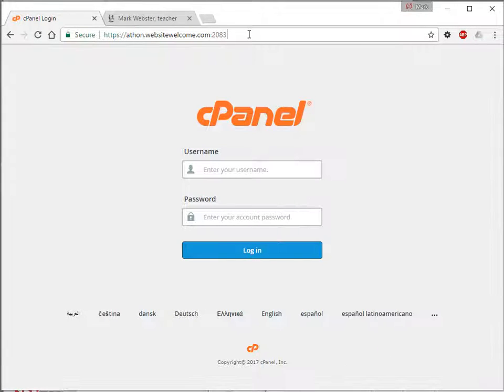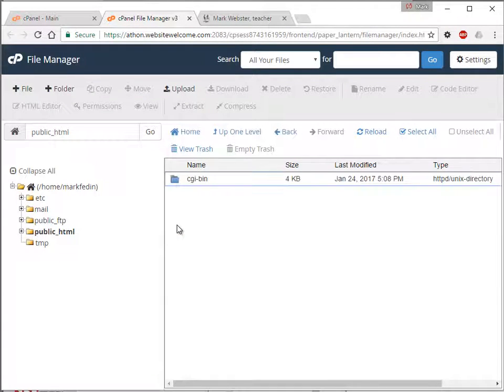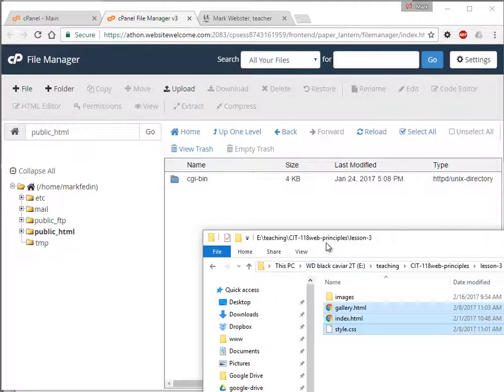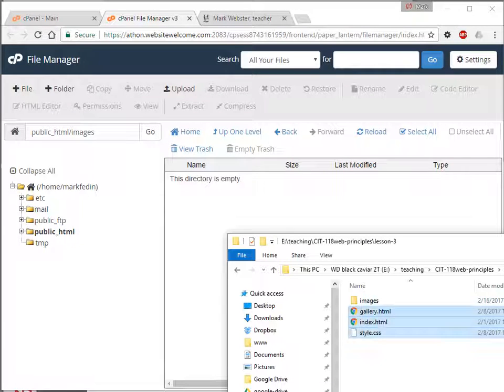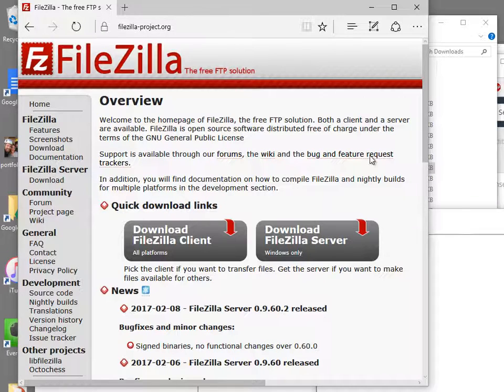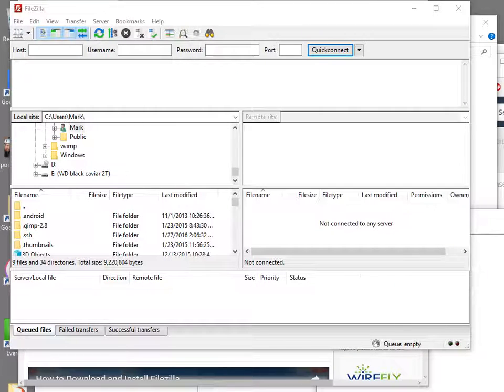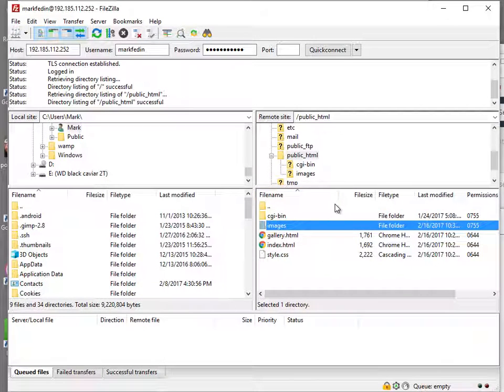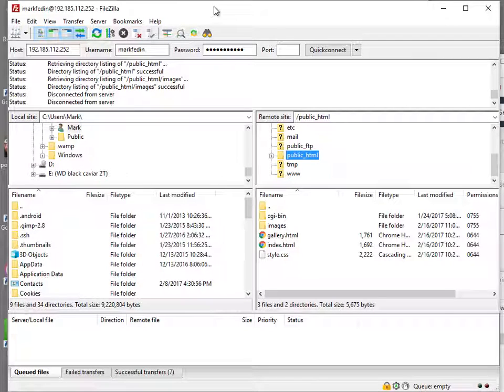How to upload a website with cPanel and filezilla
and this video shows my students how to use the hostgator cPanel to upload a website. I also cover using filezilla to do the same thing.